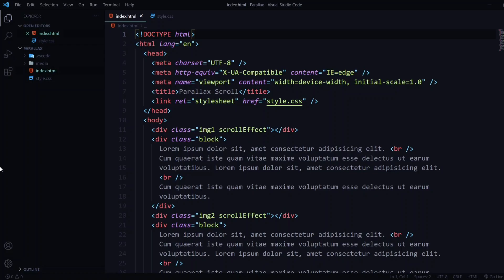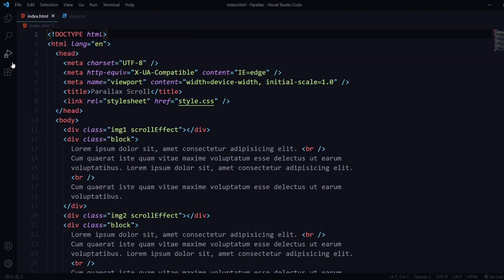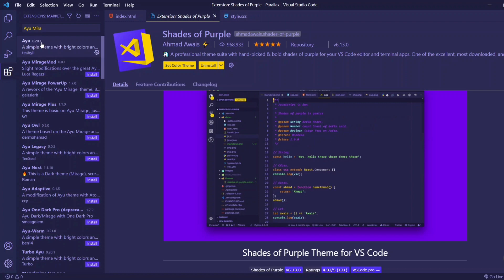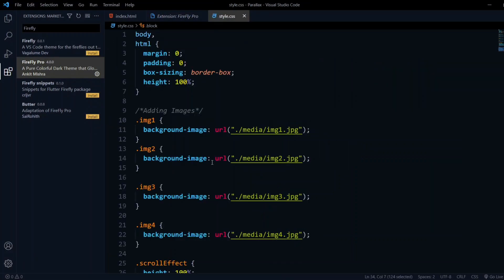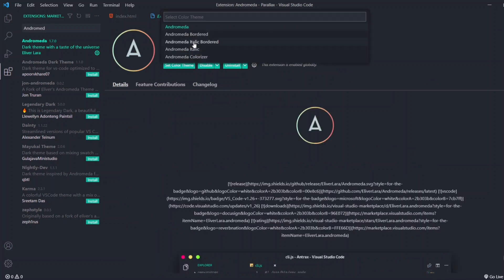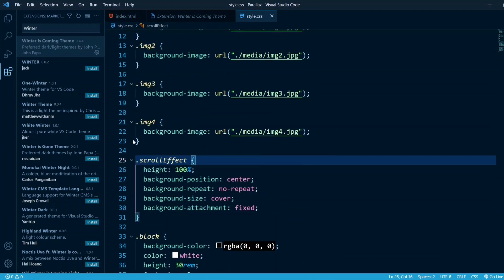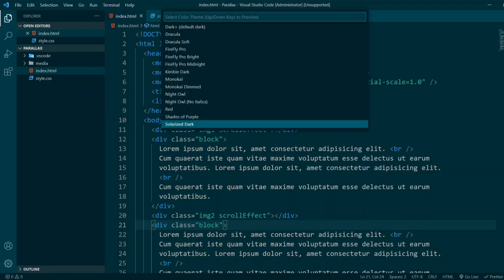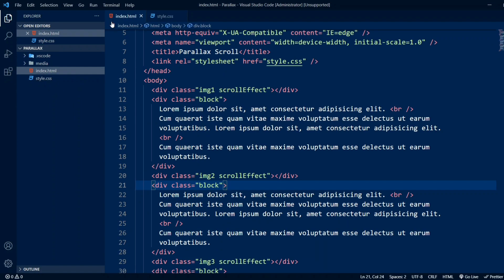Top 10 VS Code Themes! YOU MUST TRY!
In this video, we will see The Top 10 VS Code Themes In 2022.
At the start of this video, I will have the normal VSCode Installed, and one by one I will install all the themes that make VS Code a better text editor and also help us to code faster and better in web development.

We will see how to install and configure these themes so that we can use them properly.
Watch the video till the end so that you should be able to use them correctly and there should be no problem.
Do not watch the names written here and just search them, you also need to know how to use them I have written it here just for your reference.
Themes List:
Community Material Theme
Shades Of Purple
Ayu Mirage
Tokyo Night
Firefly Pro
Dracula
Andromeda
Night Owl
Winter is coming
Synthwave

Bonus: Solarized Dark, Tomorrow Night Blue

I have used all of these themes at one time or another, & I tried to explain it as well as I can If there was some part you did not understand mention your queries in the comment section so that I can clarify them. Bear with my explanations. I might have made mistakes while pronouncing developer names, as I do not know the correct way to say it so I'm sorry If I made any mistake at all and a huge thanks to all the developers who create such amazing extensions that make our coding much much easier!

Enroll in my course:
The Basic HTML 5 & CSS 3 Course: